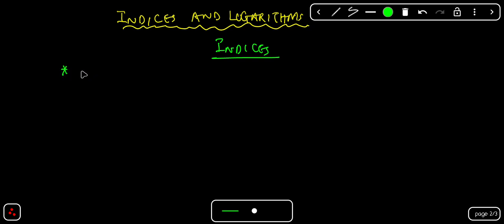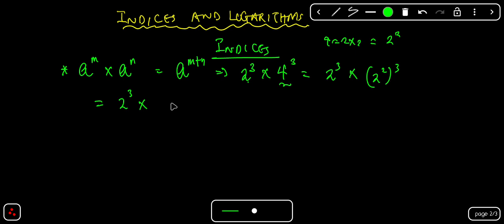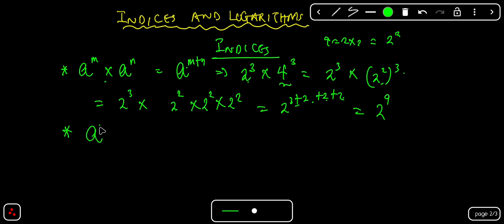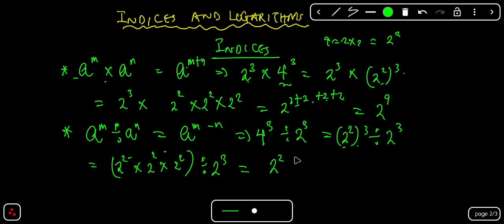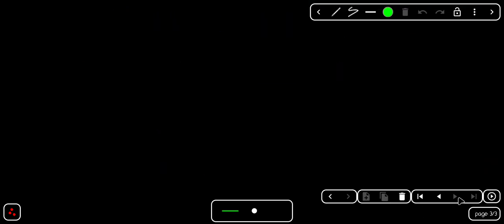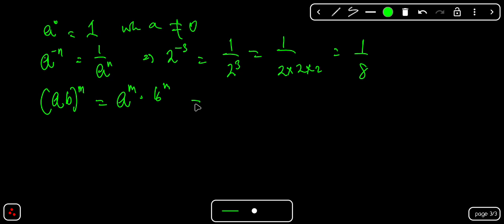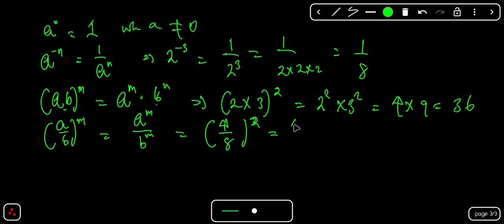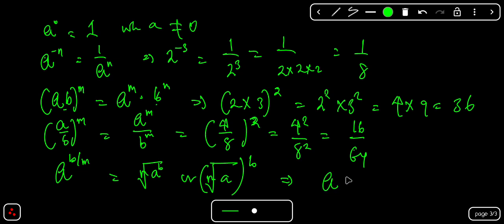Indices and Logarithms| Laws of indices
🔥 Master the Laws of Indices and Logarithms in Minutes! 🔥

In this video, we break down the concept of Indices (Powers) and the Laws of Logarithms in the simplest and most engaging way possible. You’ll learn how to manipulate powers, simplify exponential expressions, and understand how indices and logarithms are connected through real-life and exam-based problems.

💡 What You’ll Learn:

Meaning and basic principles of indices

Laws of indices: multiplication, division, and power rules

Relationship between indices and logarithms

Conversion between exponential and logarithmic forms

Step-by-step solved examples and shortcuts for quick understanding

🎓 Perfect for:
Students preparing for JAMB, WAEC, NECO, or University mathematics courses, and anyone who wants to strengthen their algebra foundation.

💪 Don’t just memorize formulas — understand how and why they work!